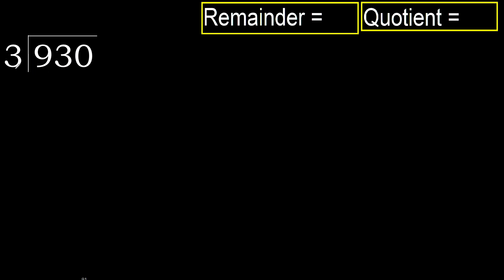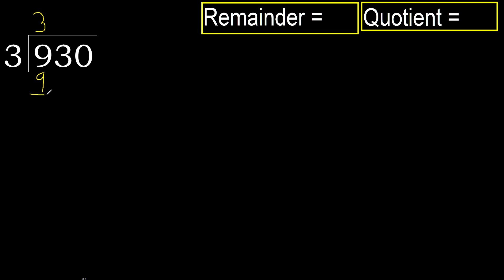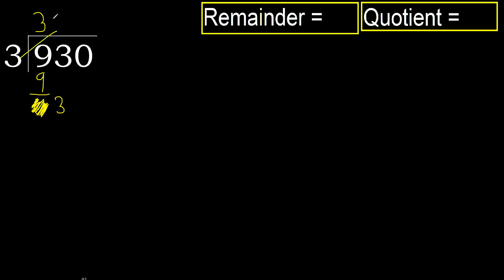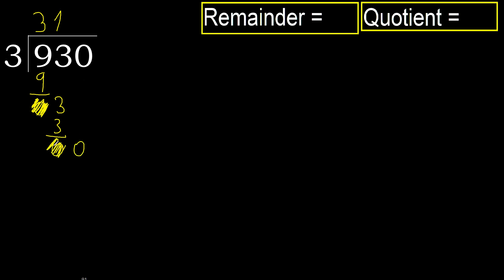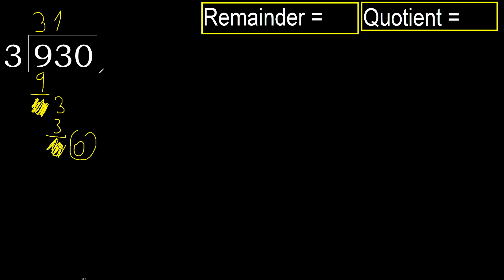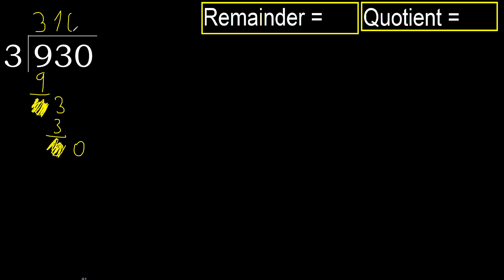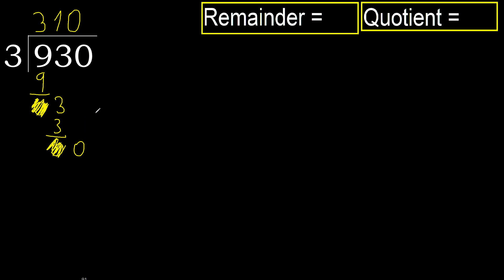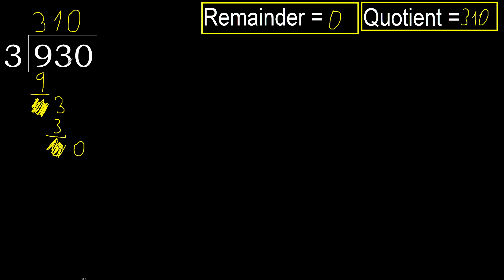Divide 930 by 3 , remainder . Division with 1 Digit Divisors . How to do